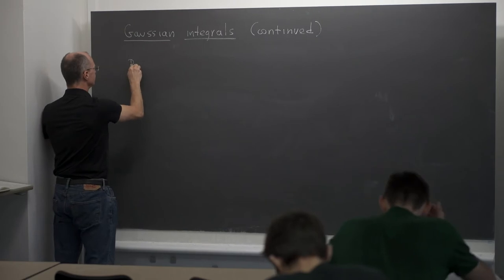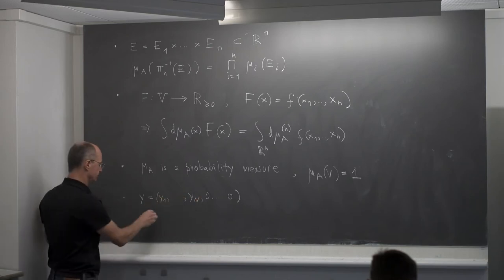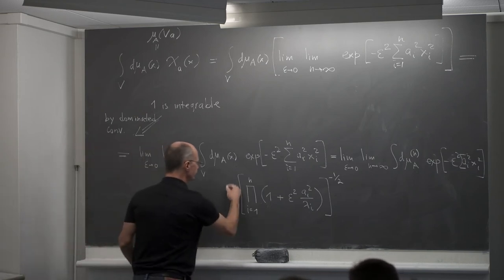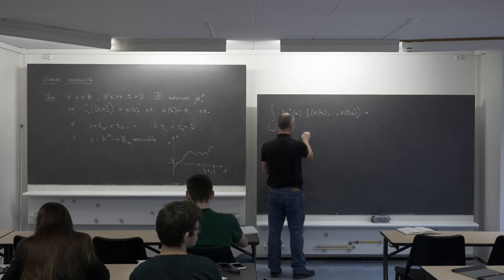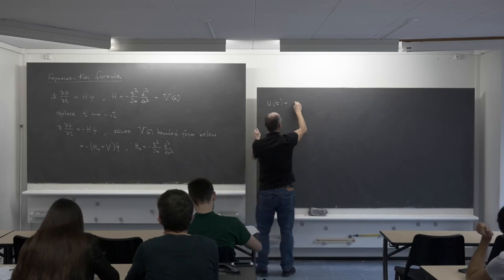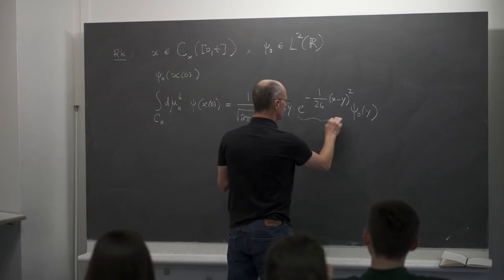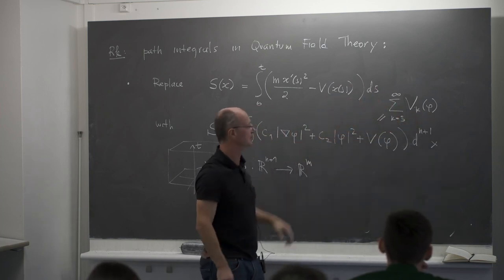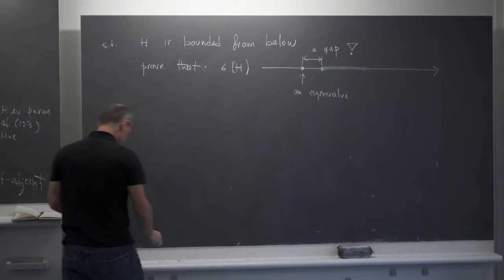NCCR SwissMAP - Quantum Mechanics For Mathematicians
Quantum Mechanics For Mathematicians by Prof. A. Alekseev (2 déc. 2019)